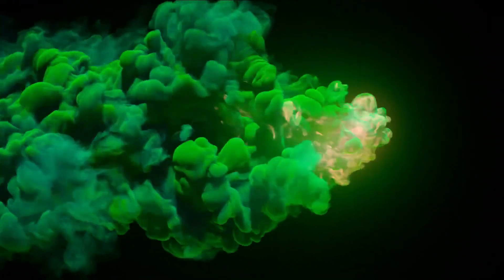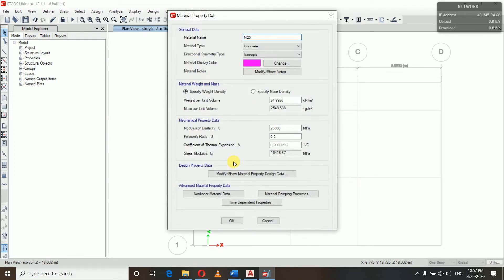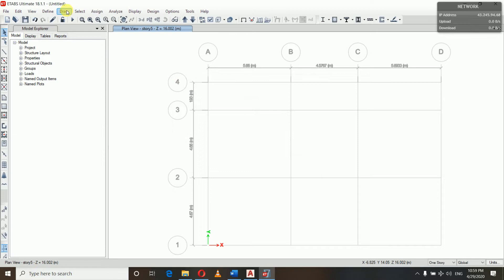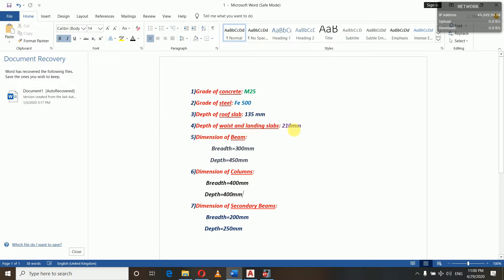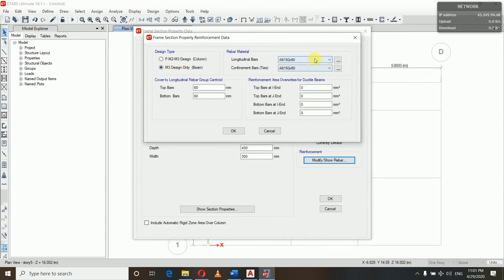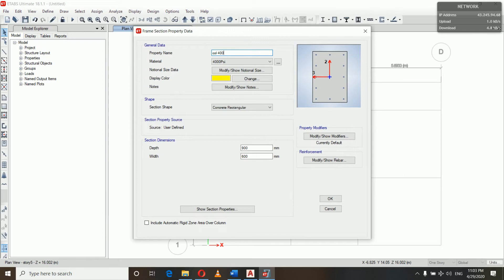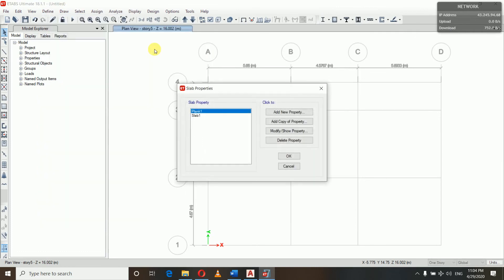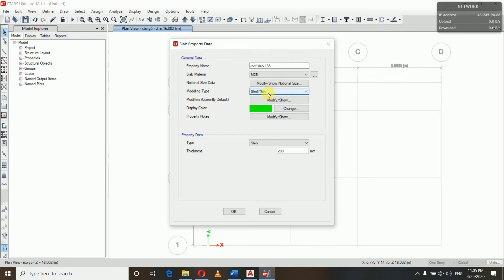ETABs tutorial video 2 | How to define beam, column and slab in etabs | How to define materials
This is the second tutorial video of ETABs.
How to define material properties in ETABs?
How to define section properties in ETABs?
How to define Beams in ETABs?
How to define Columns in ETABs?
How to define Slabs in ETABs?
How to define Secondary Beams in ETABs?

etabstutorial
To download and install csi detail, follow the step by step procedure.